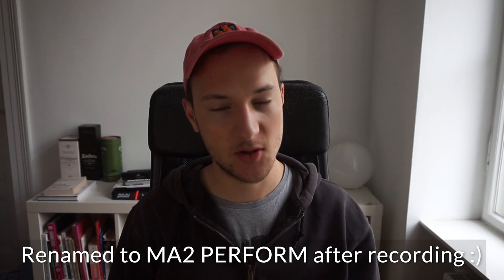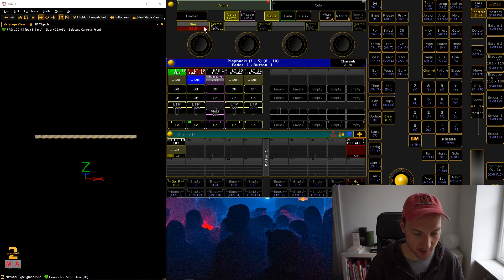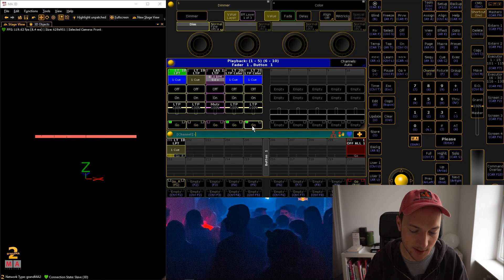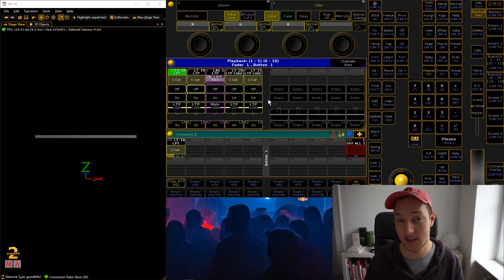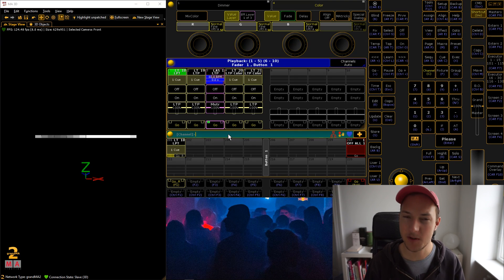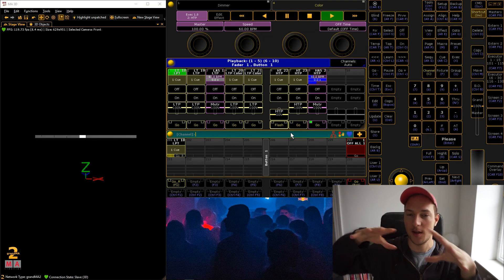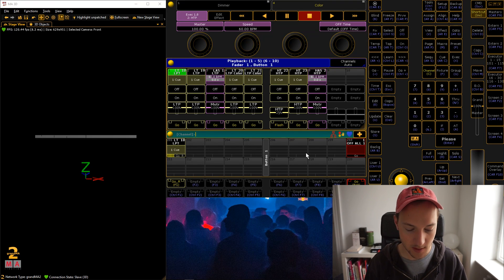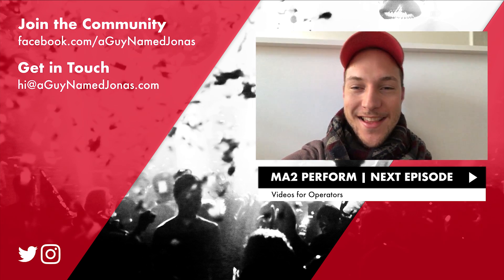MA2 Mixing Sequences & Effects (MA2 PERFORM EP2)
Sequences & Effects don’t play nice with each other in GrandMA2 - at least not in the default settings. So in this video I’m going to show you the right executor options so you can mix’n’mash sequences & effects seamlessly.

▶︎ Music
Deadmau5 - moog bass + modular (unreleased)